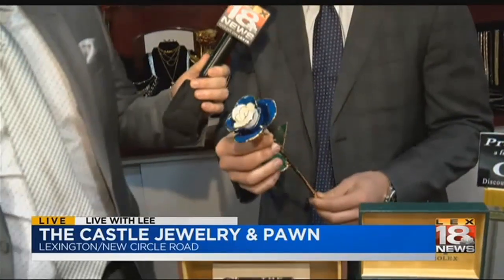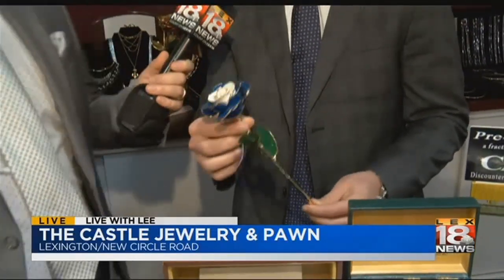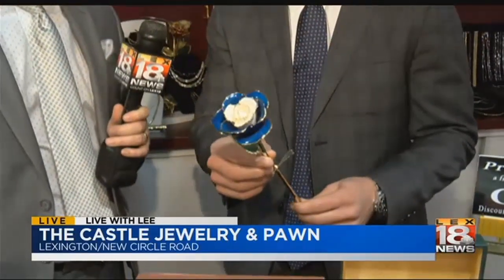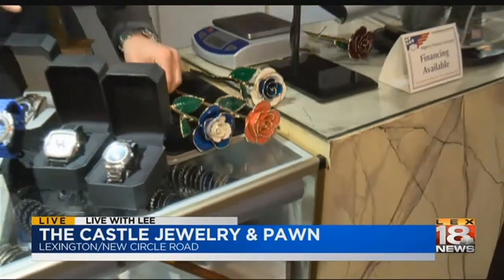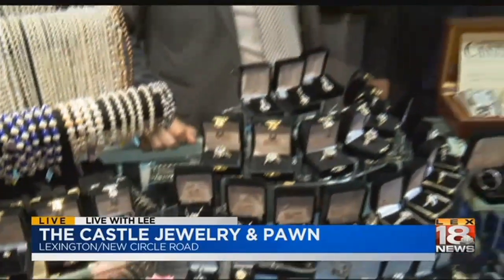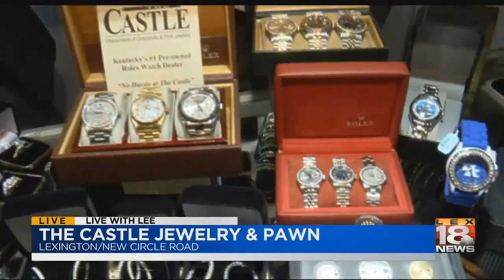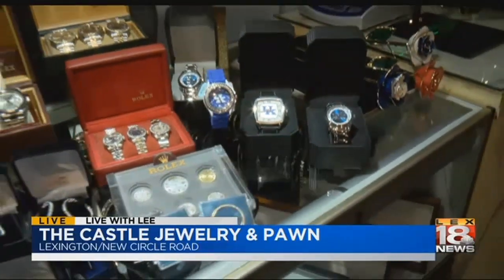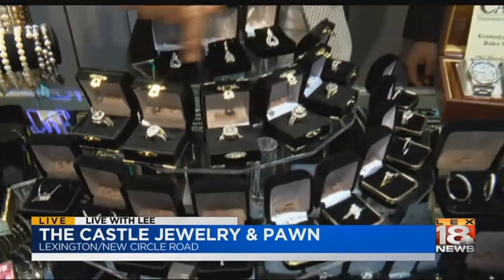Live With Lee: The Castle Jewelry & Pawn